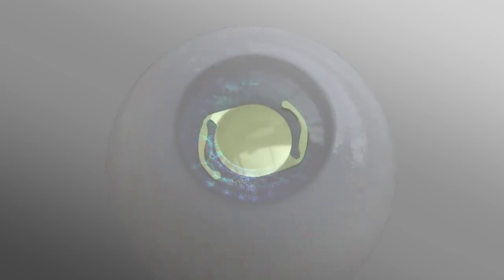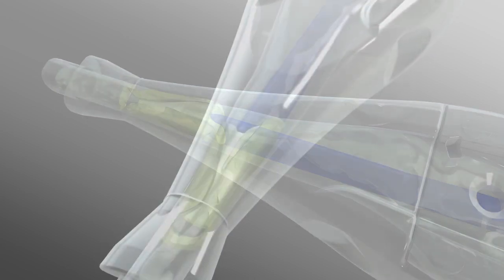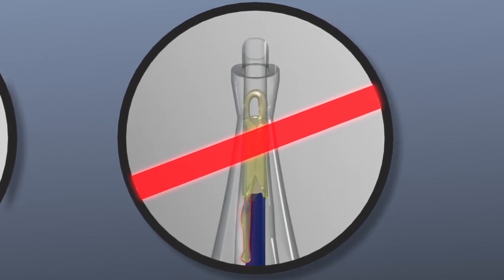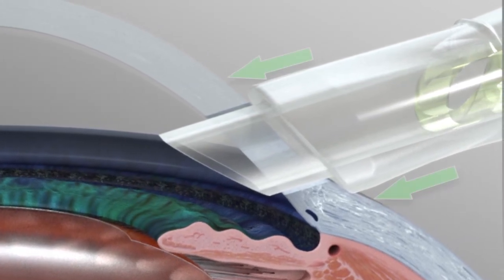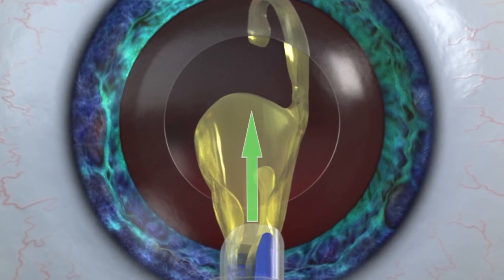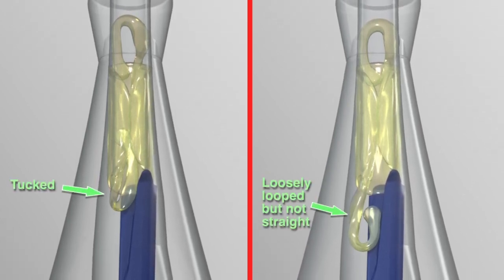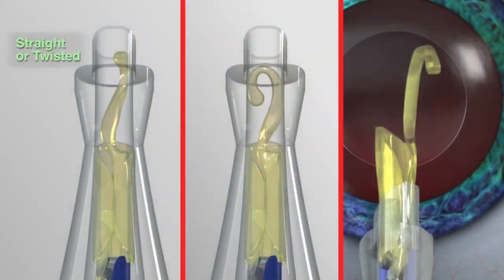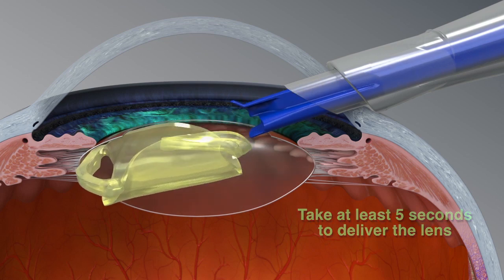Alcon UltraSert preloaded IOL delivery system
Video demonstrates how to prepare and use Alcon Ultrasert (preloaded with AcrySof IQ) delivery system